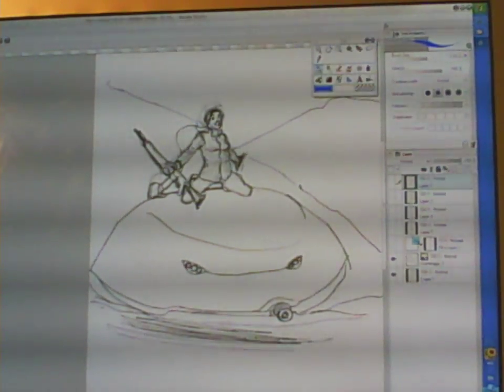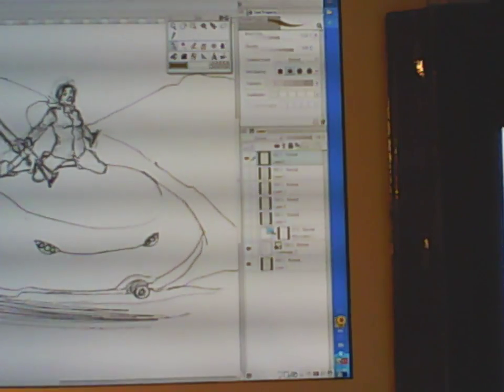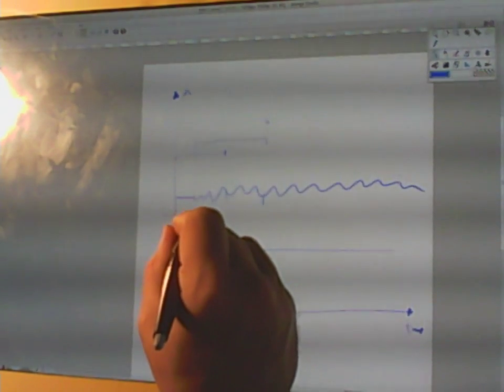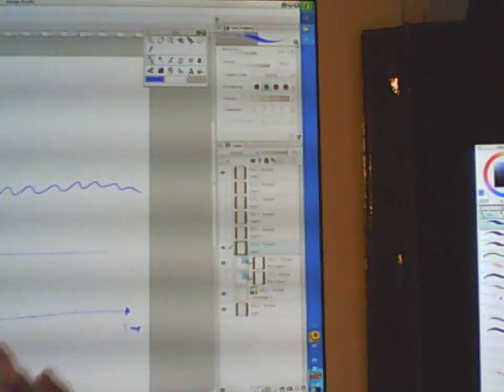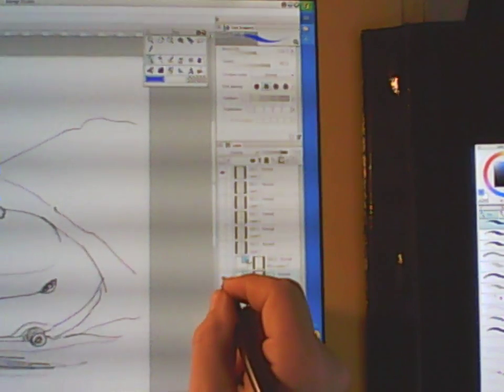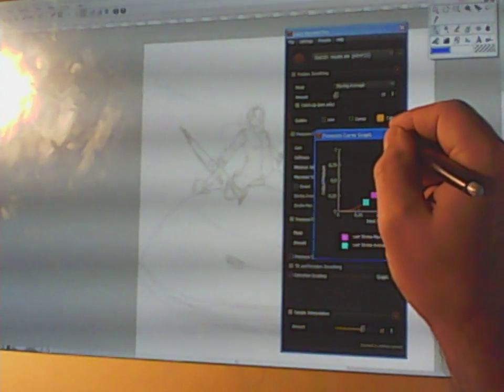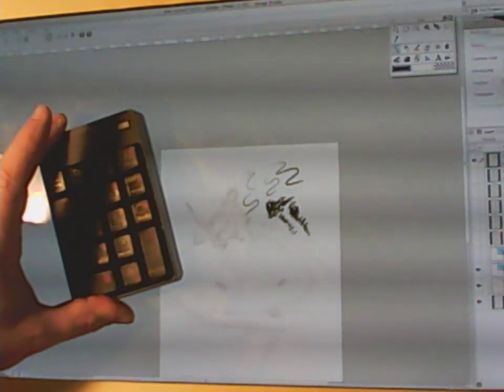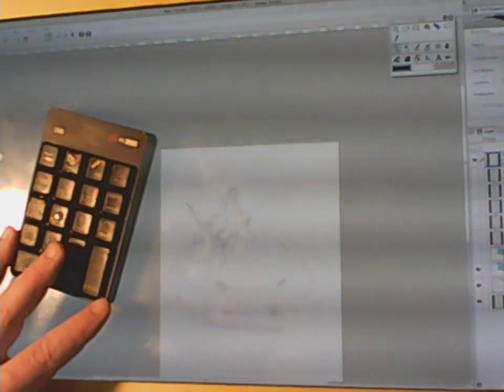Shoestring Workspace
I have a 300$ DIY digitzer monitor, a smaller one (about 100$) that I made in a moment of boredom, and some numeric pad (the kind used by accountants to act as a small calculator) and it is enough to draw like a boss.

OK, I am a boss at drawing - that helps.

A couple of hints on how to organize better one's workspace, based on my experience.